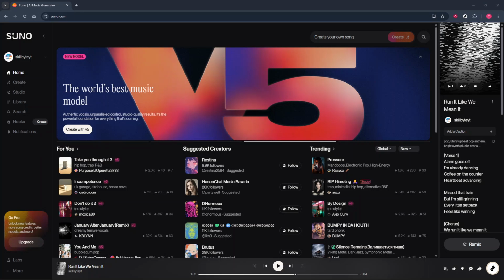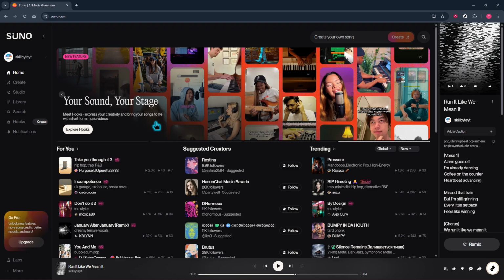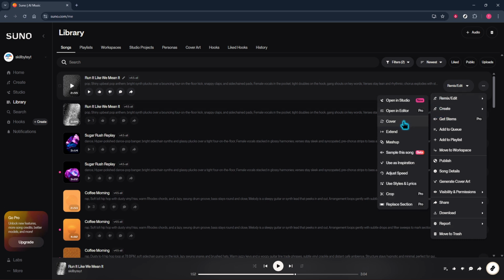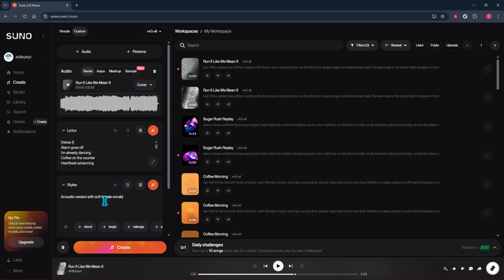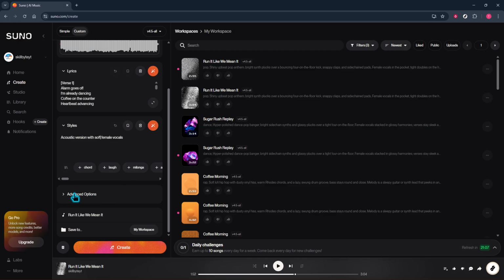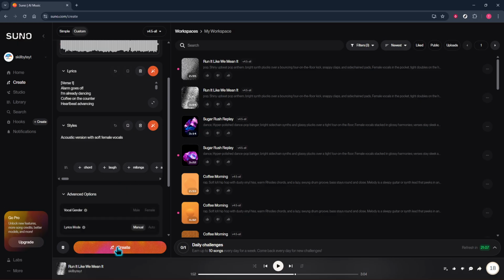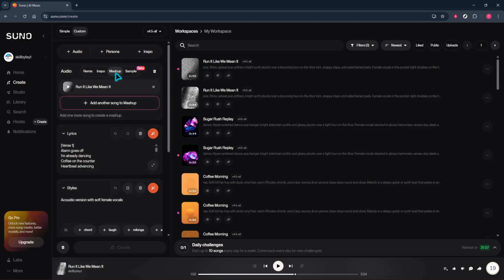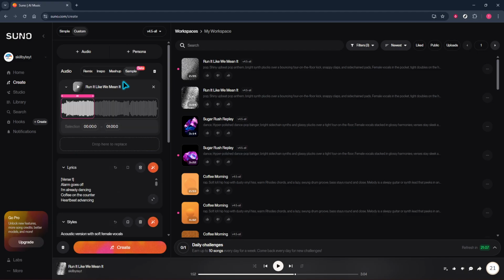How To Use The Cover Song Feature In Suno AI [2026 Guide]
How To Use The Cover Song Feature In Suno AI